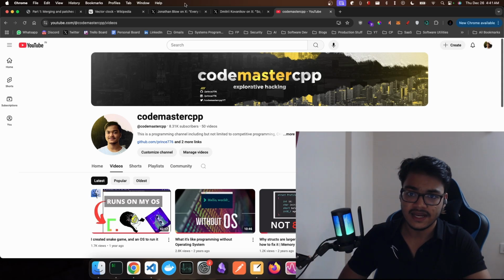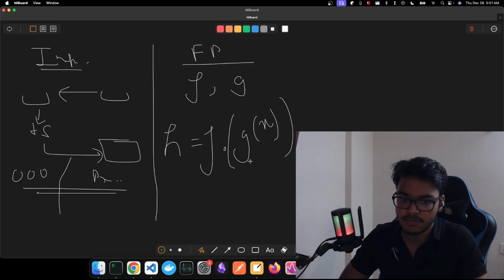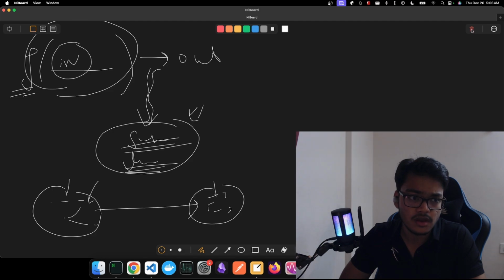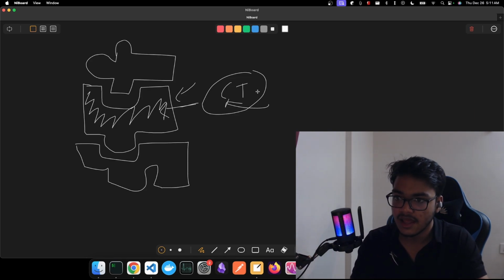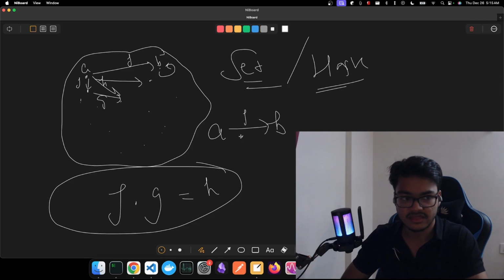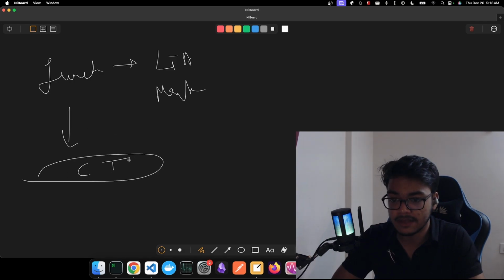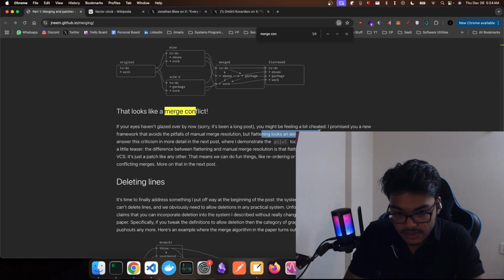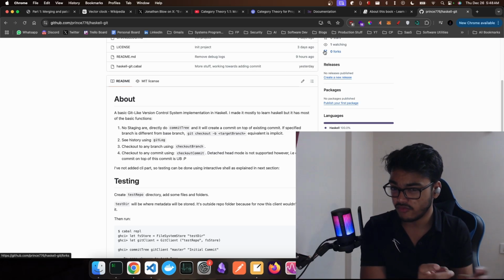Why you SHOULD study Category Theory and Functional Programming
Since I am also new to this Category Theory (CT)/ Functional Programming (FP) business,
my opinions may change, but I think the core ideas I've talked about should remain the same.

Timestamps:
0:00 Welcome Back
0:23 Why are we talking about category theory
2:51 Should YOU do category theory?
3:58 Explanation
29:44 Resources to learn